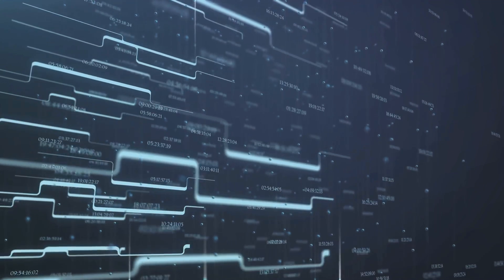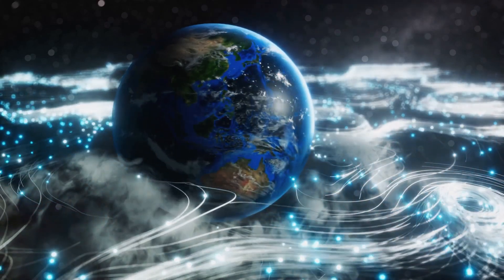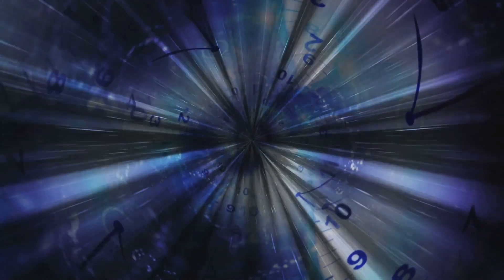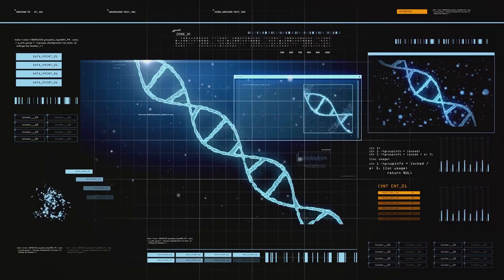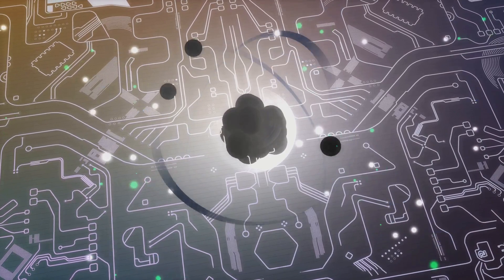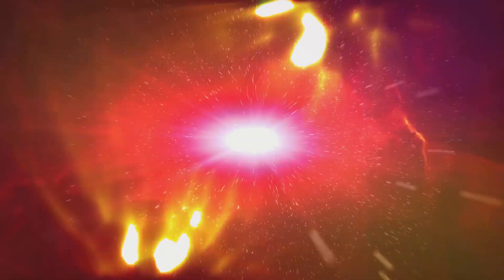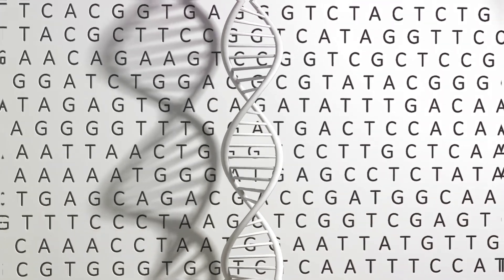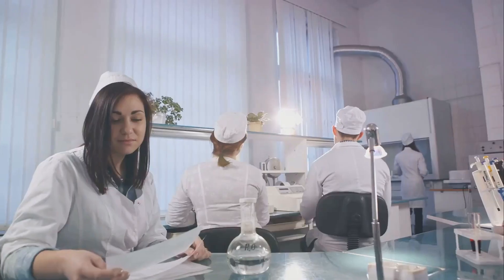10 Mind-Bending Scientific Marvels Redefining the Possible!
Join us on this mind-bending odyssey through the wonders of science! 🚀🌐🔍